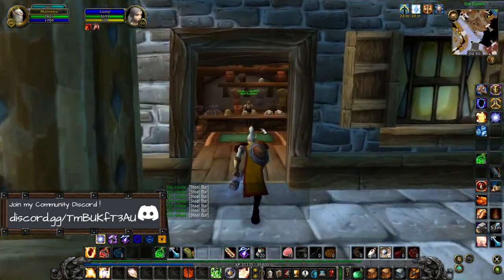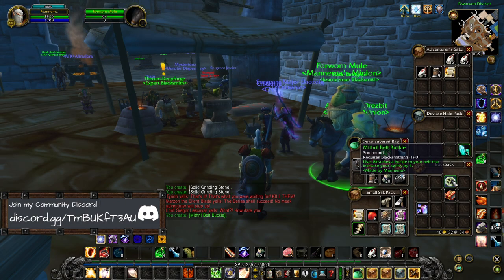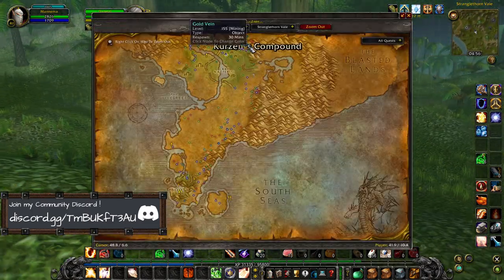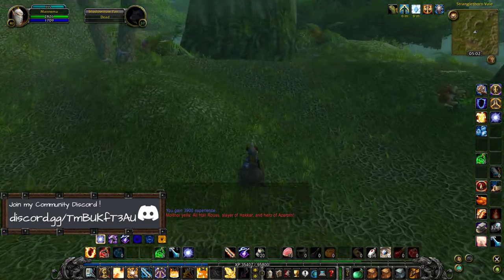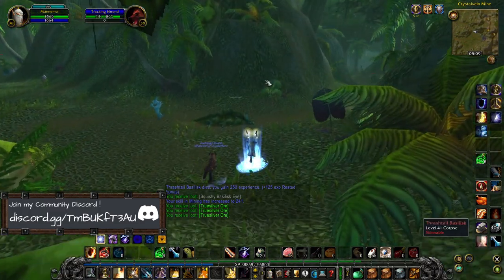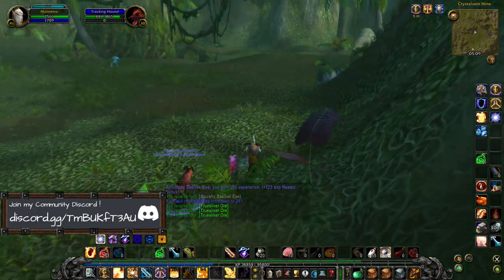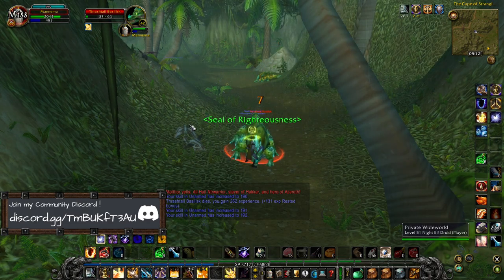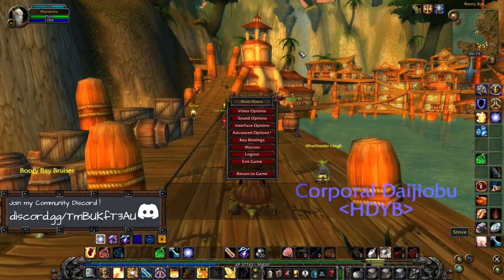HC Turtle WoW Vanilla+ Alliance # 208 - NEW Feature Belt Buckles in Vanilla+ and blacksmithing quest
I am playing on hardcore mode ... so dying is final for that char.
there are some hardcoded restrictions like no auction house or only trading +-5 lvls but some like no multiboxing is enforced through rules / reports.
Having a second account for Professions or as a bank mule is allowed.
The exact Rules can be looked up at the Turtle WoW Discord.

Minecraft timelapse short Indiana Jones und der Turm von Babel World of Warcraft Vanilla+ Stronghold Crusader HD Kreuzzüge MANNEMA XIII Klassiker Oldie Comicgrafik Deutsch